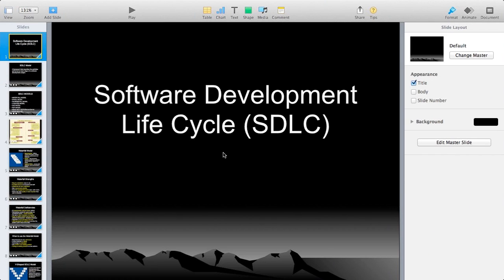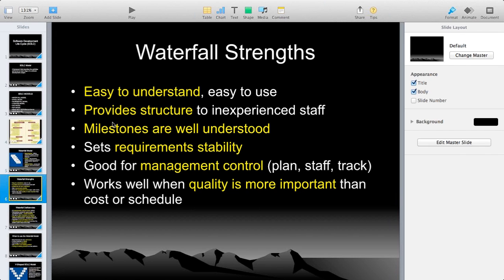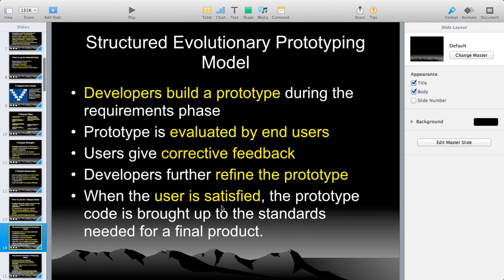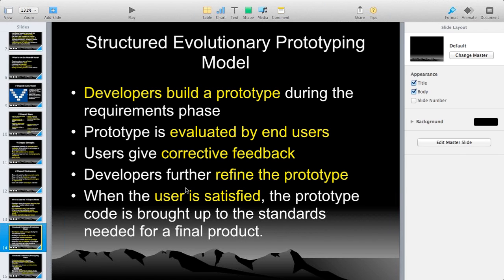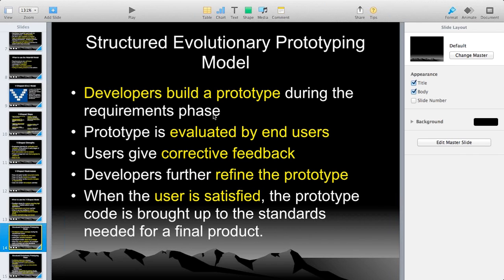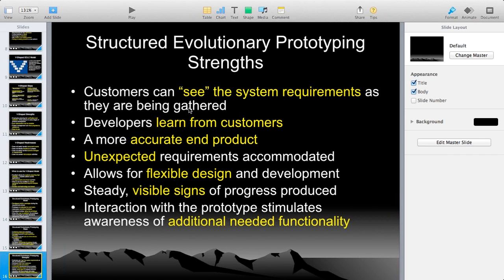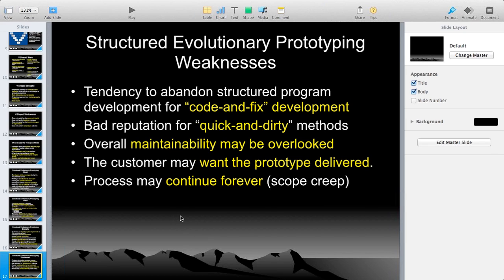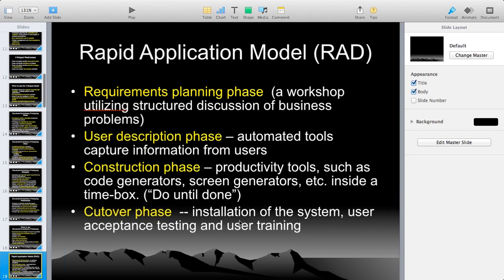BA SDLC DIFF MODELS